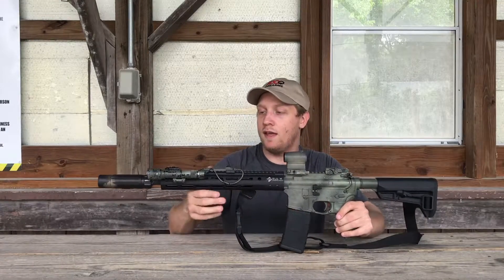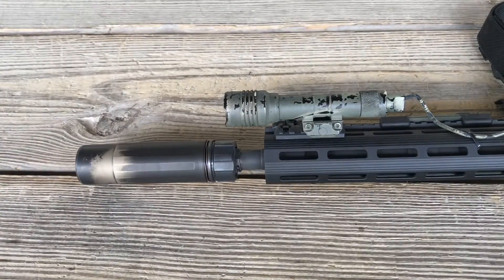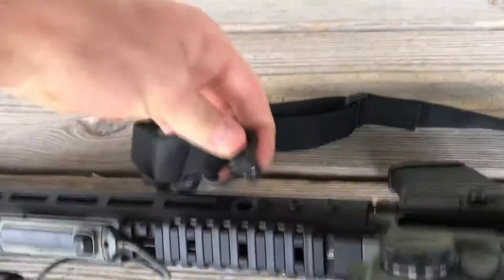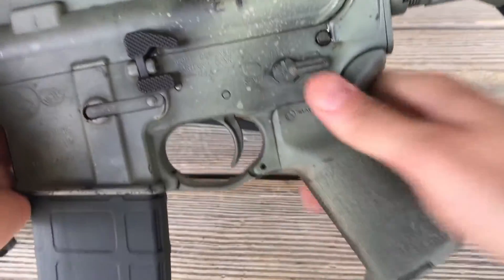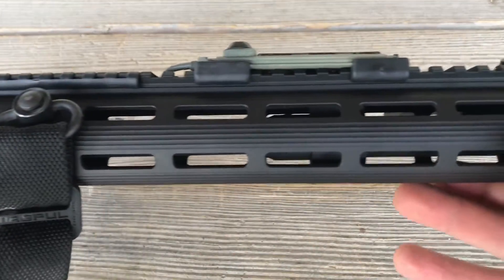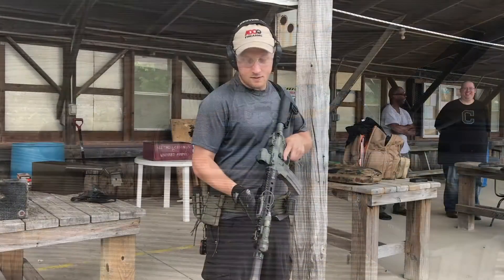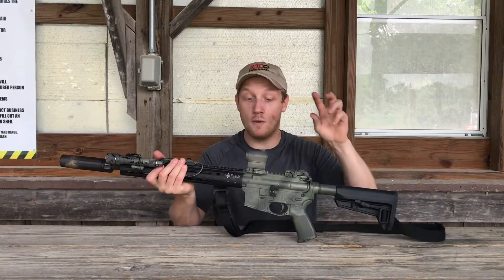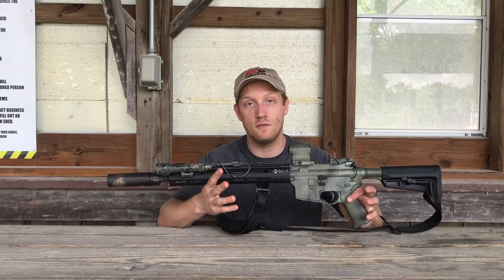6920 Mod 1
Want solid information on Supplements?
Check out Paul Callahan (Owner of Bullfrog Nutrition) on youtube!

If you are a local Viewer go stop in Bullfrog Nutrition in Sylvania Ohio!
If you are not local checkout their website and instagram!

Bullfrog Nutrition
Location: 6600 W SYLVANIA AVE STE 3B Ohio

My Favorite Products they sell are: 'Merica Energy Drinks, Karbolyn and AllMax Protein (chocolate Peanut butter)!